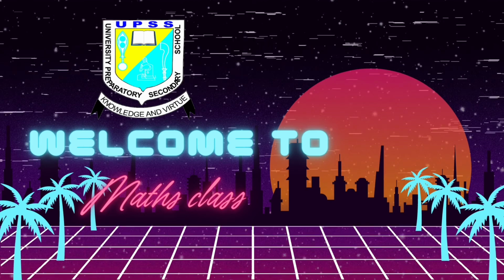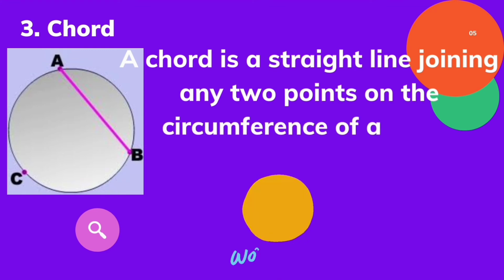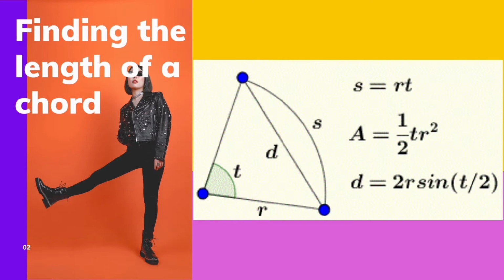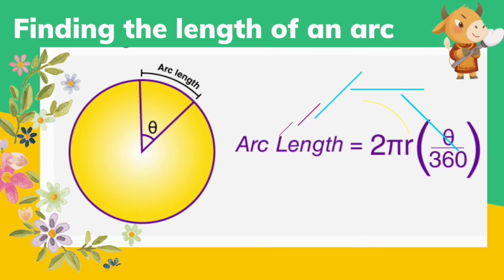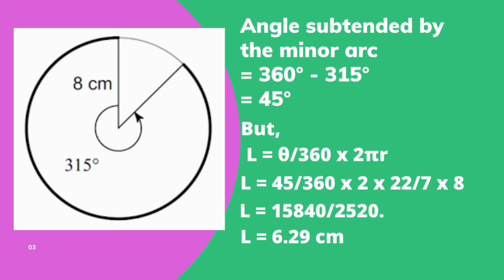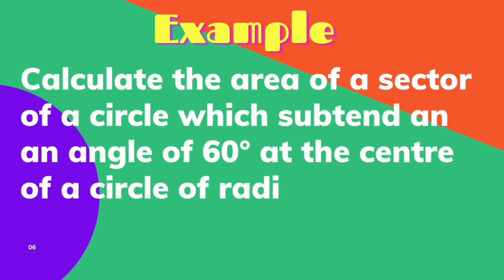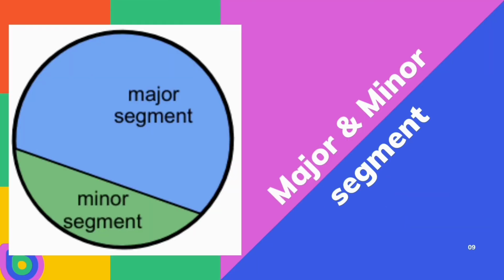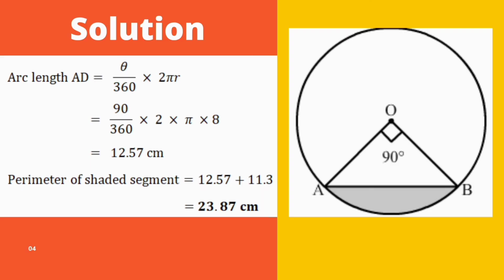MENSURATION OF PLANE SHAPES(CIRCLE)